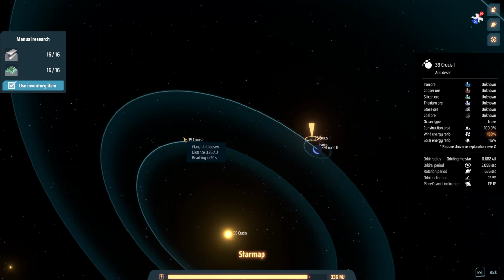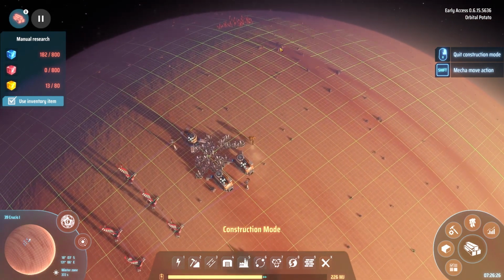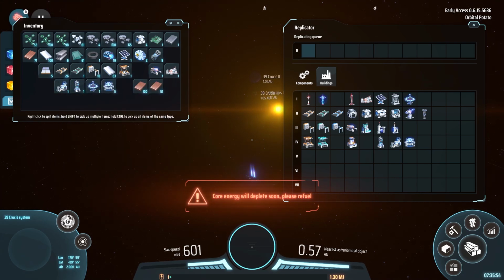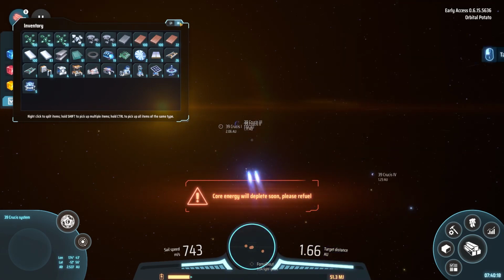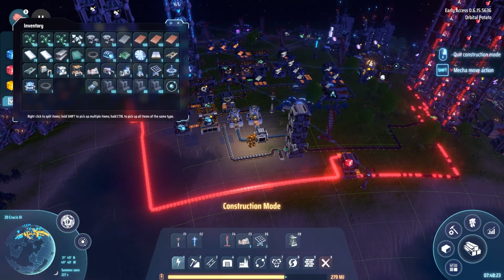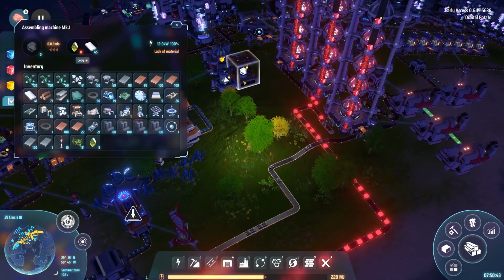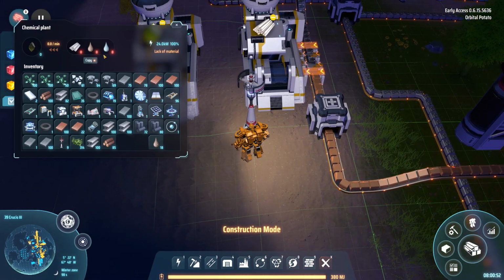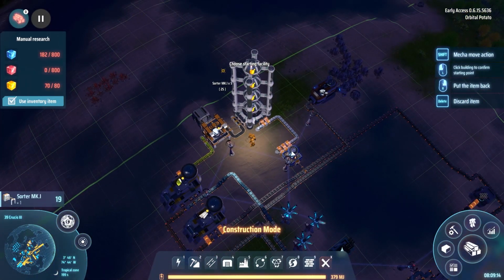Leaving HOME! - Dyson Sphere Program - Automation Process Management Game - Episode #8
Welcome to channel if you're new here, I'm Orbital Potato and play a bunch of strategy, simulation and sci-fi games here on YouTube. I usually cover these games in the Lets Play format, but also make videos analysing specific game mechanics and looking at new releases